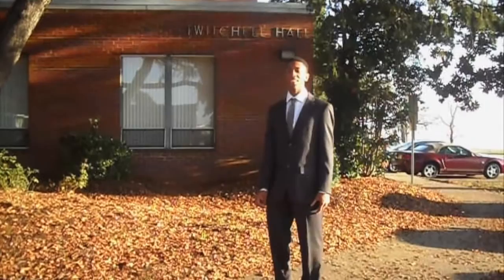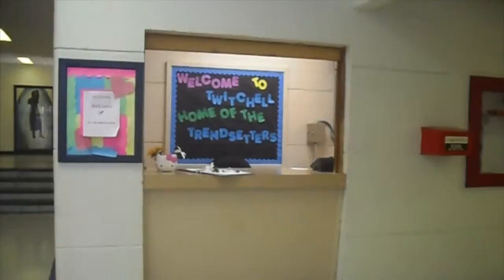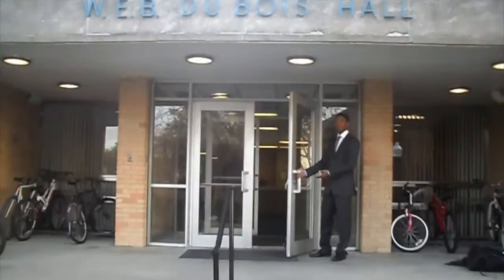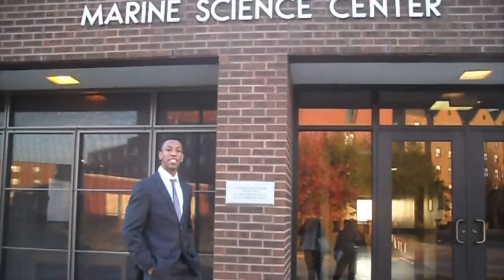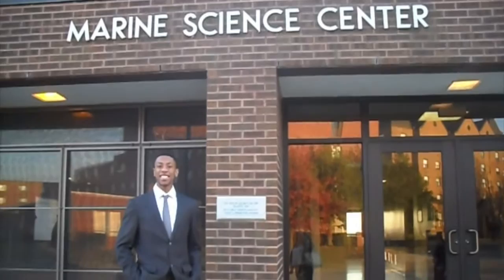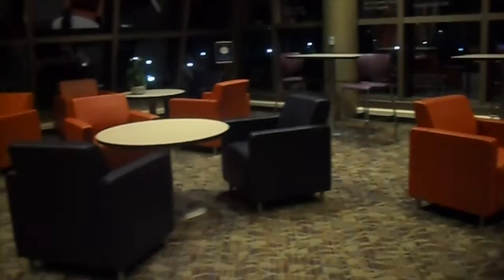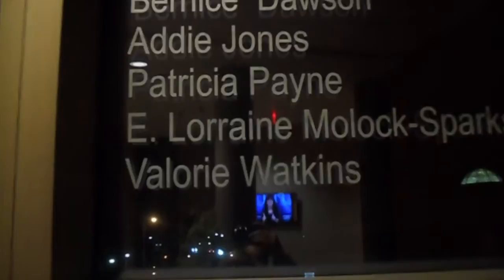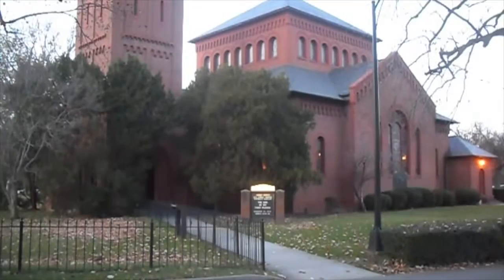Hampton University The Movie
Group project for unv 101 Hampton University